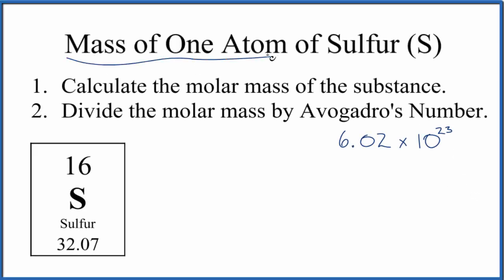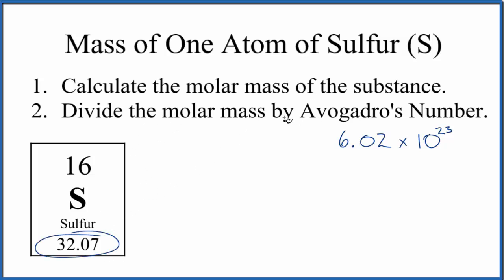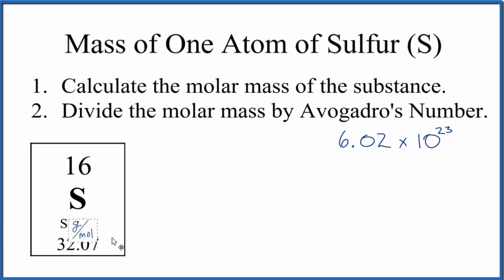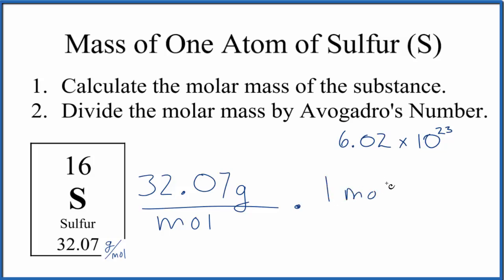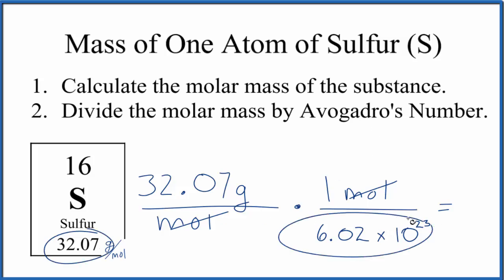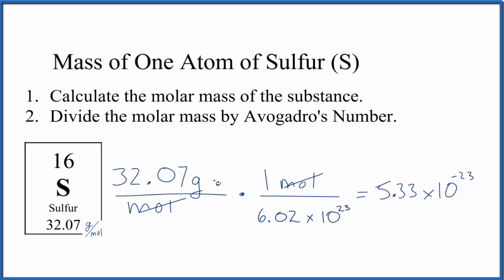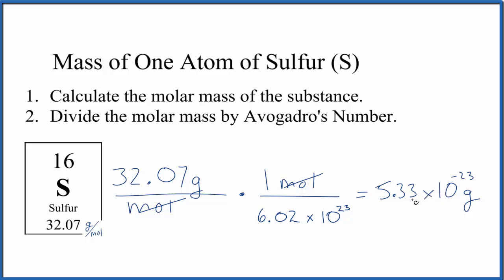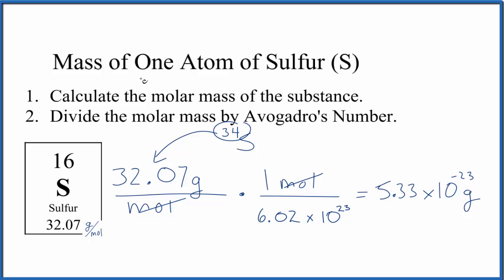How to Find the Mass of One Atom of Sulfur (S)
There are two steps to find the mass of the Sulfur (S) atom.  First we find the atomic mass of Ar from the Periodic Table. We then divide this by Avogadro's Number (6.02 x E23).

Note that this is the mass of an average atom of Sulfur since the periodic table lists the average atomic mass for elements.  If you were given a specific isotope of Sulfur you would divide the mass number for the isotope by Avogadro's number.

Note that this is the mass for a single atom of Sulfur (S). In reality electronic balances are not able to measure the mass of one single atom at a time due to their small size.